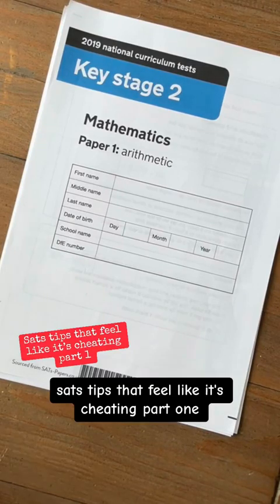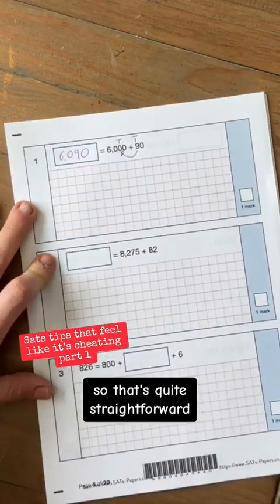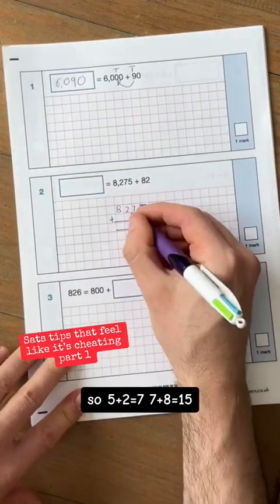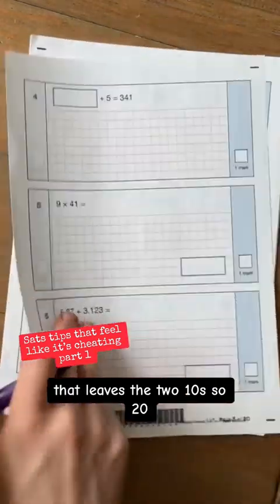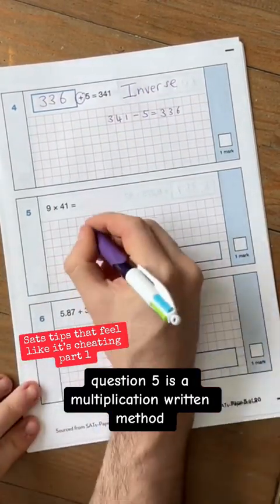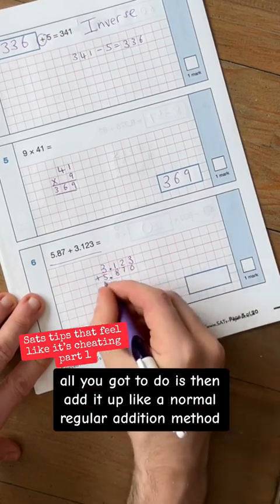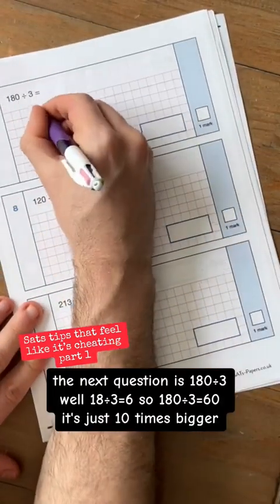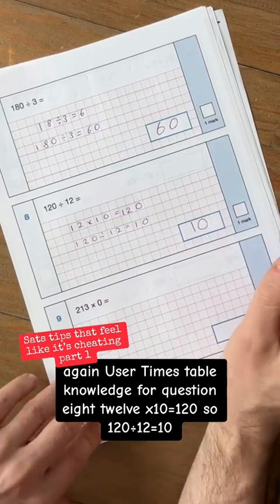🤔SATs Tips That Feel Like Cheating Part 1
Here's an example Year 6 arithmetic SATs paper.  Here you can see me working through typical questions you will find.    This video is to support parents, tutors and teachers to help their children feel less stressed about these type of tests.

0:00 What tips do you have to solve arithmetic SATs questions?